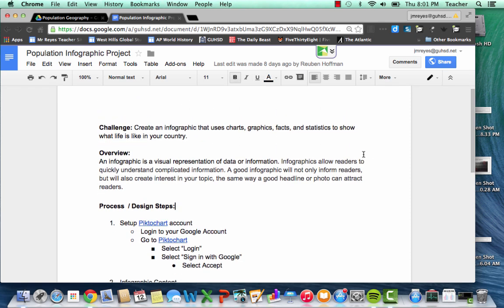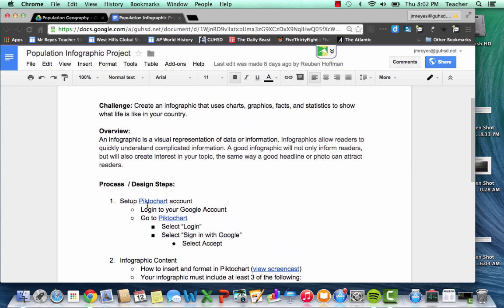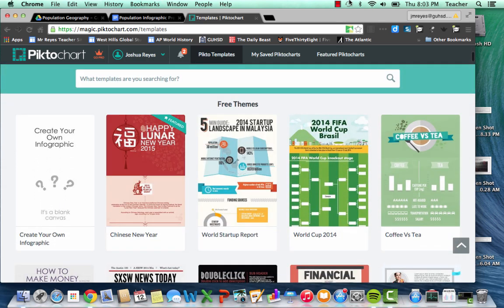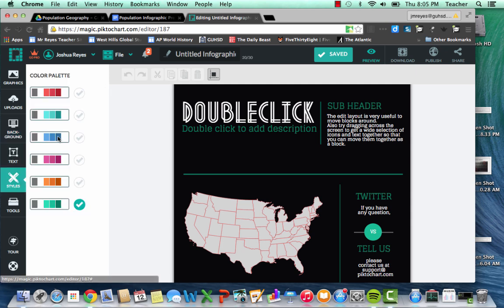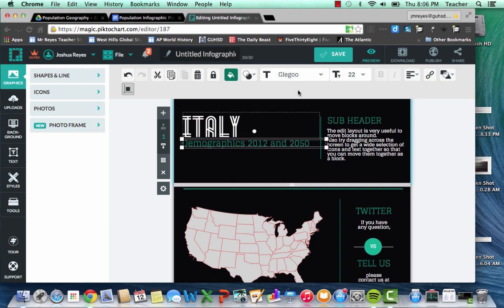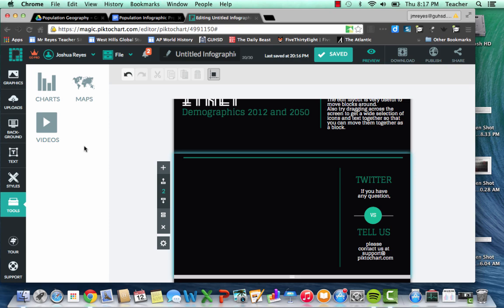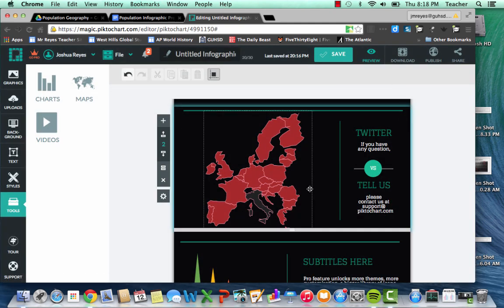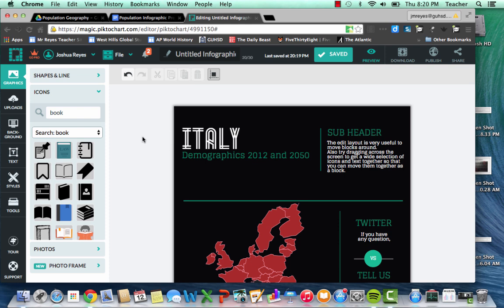Pikto Chart Overview